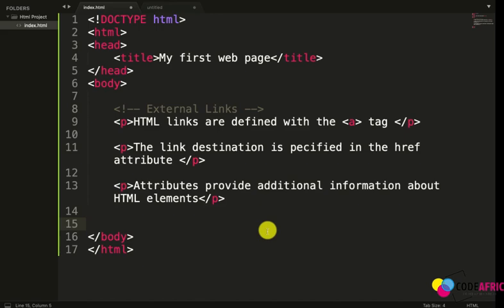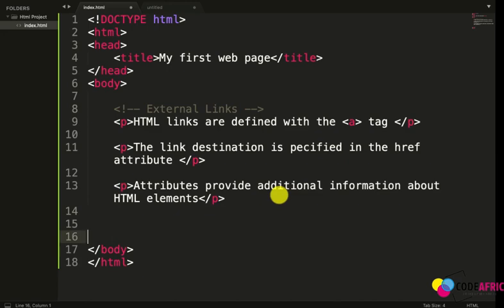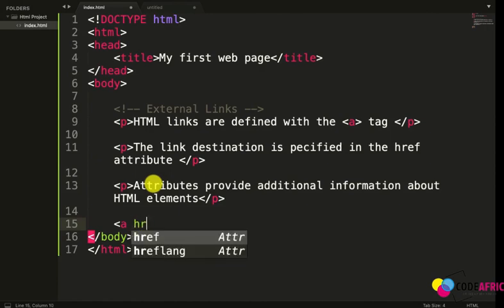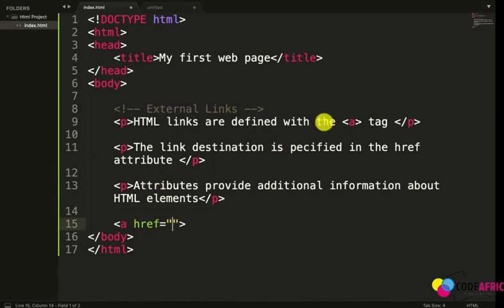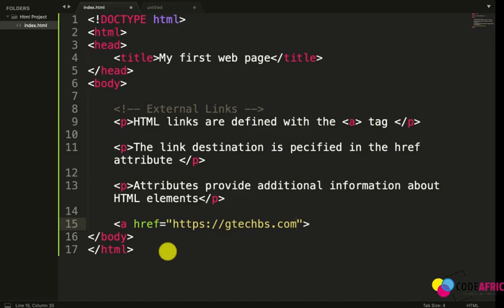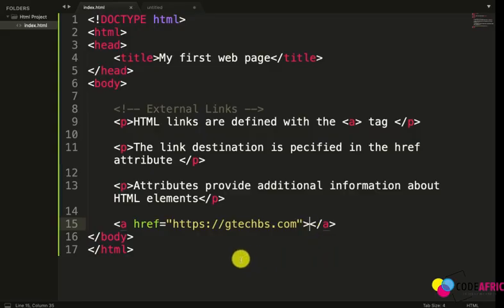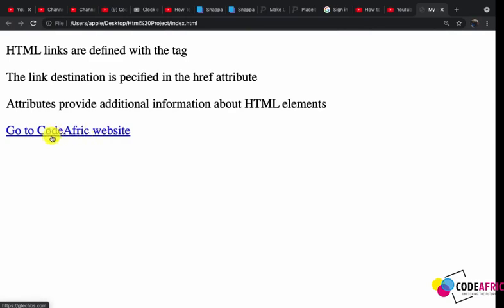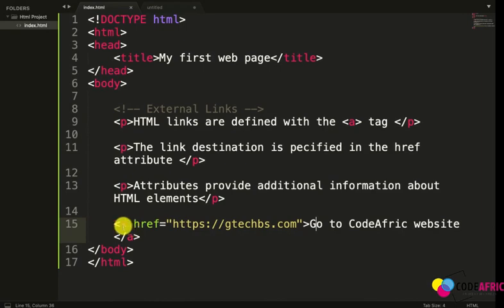HTML Crash Course for Beginners Part 7 External Links